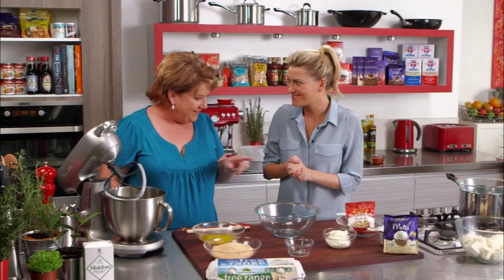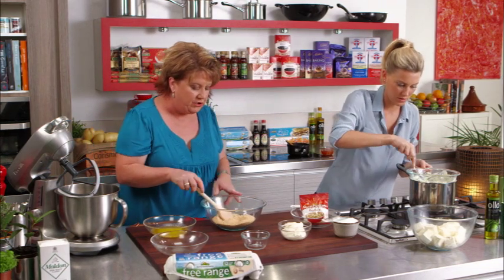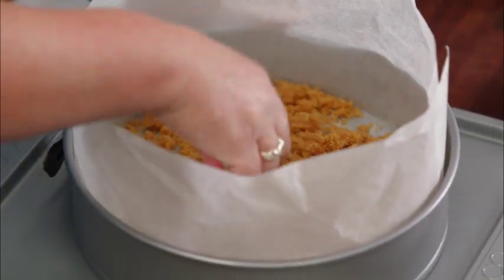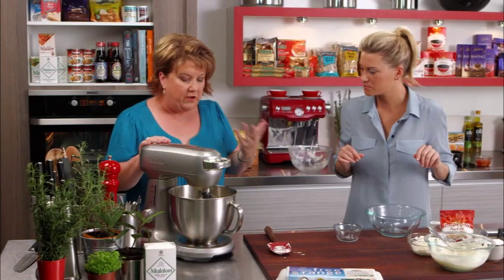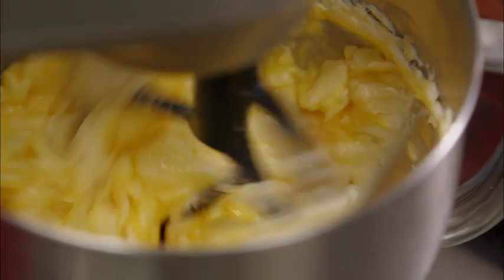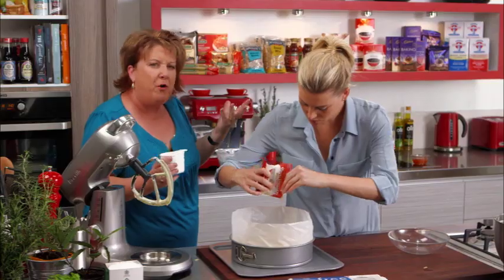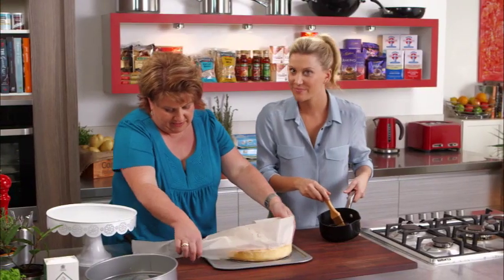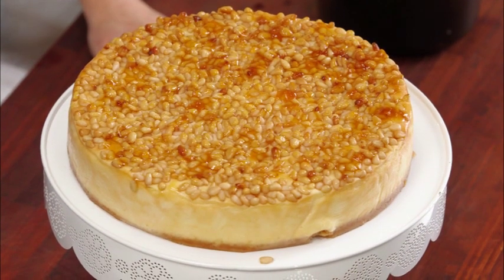White Chocolate Bistro Cheesecake | Everyday Gourmet S3 E26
Trish from Cadbury Kitchen joins Justine to bake her favourite cheesecake recipe

As seen on Everyday Gourmet.